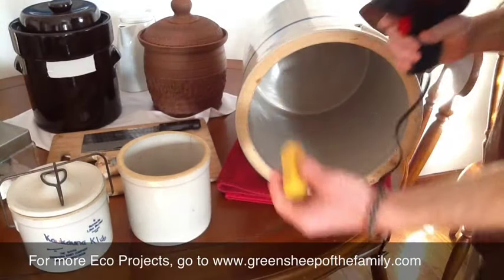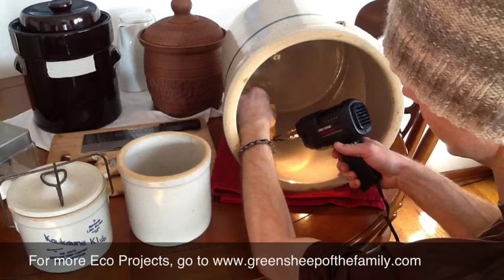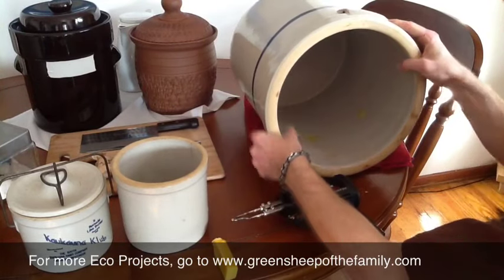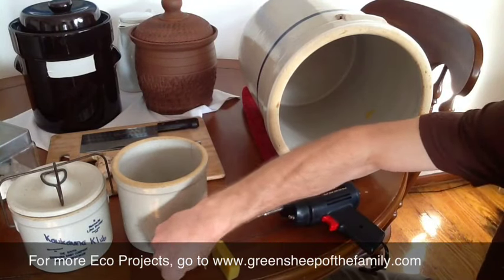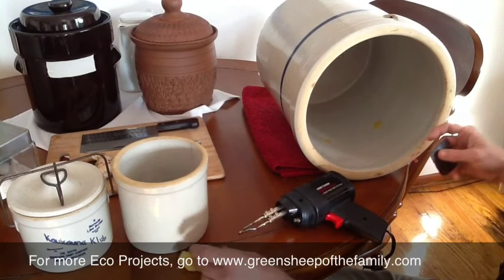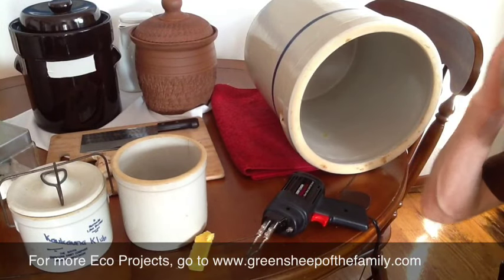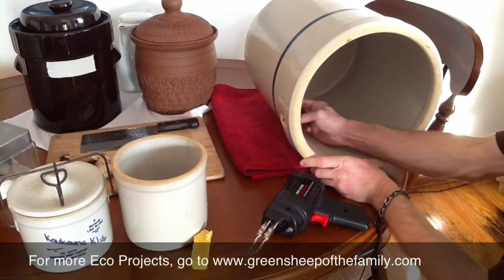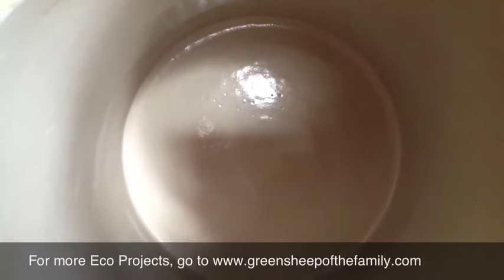Repair Antique Crock For Fermentation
Buy antique pottery crocks from local markets and repair small blemishes with beeswax in preparation for a ferment like sauerkraut, kimchi, or pickles in brine. Use a soldering iron to melt the wax on, then scrape off carefully.